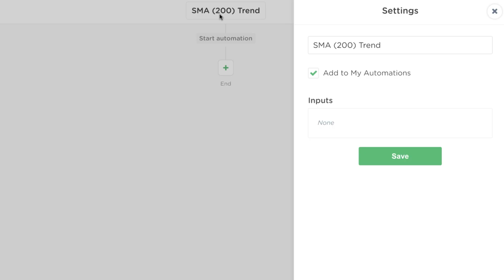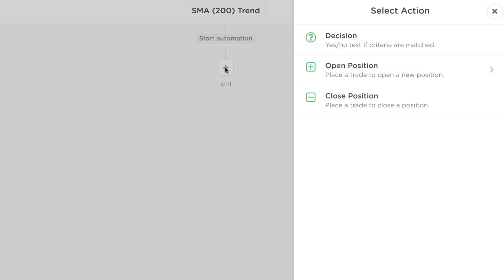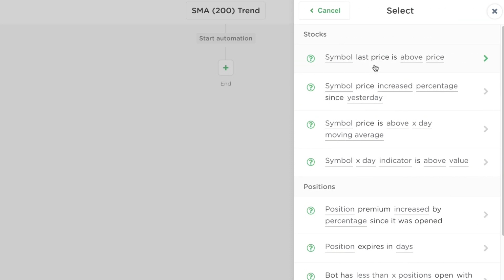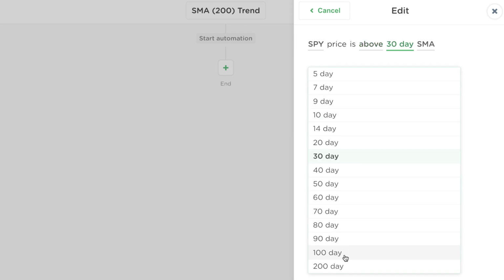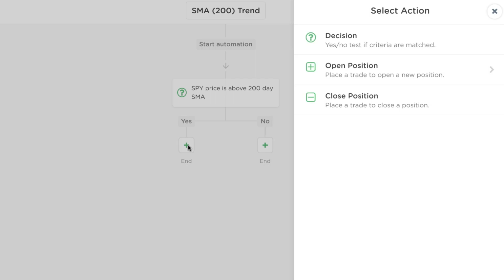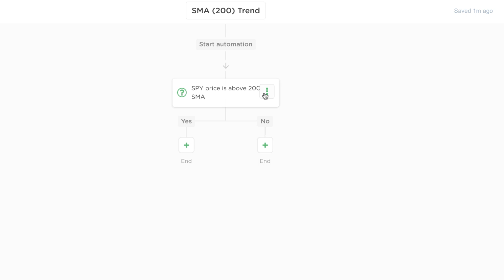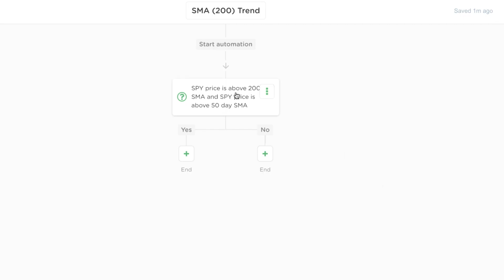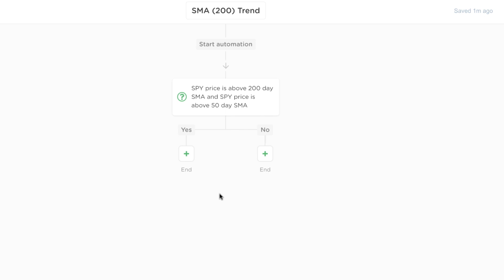Simple Trend Decision Automation